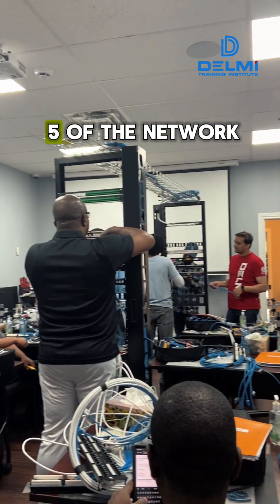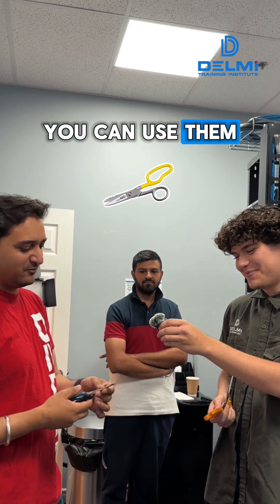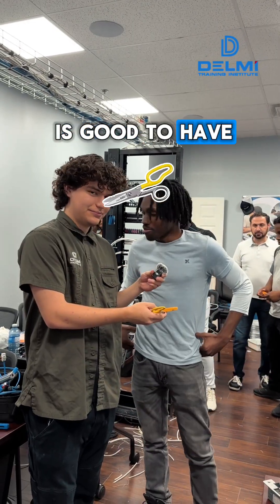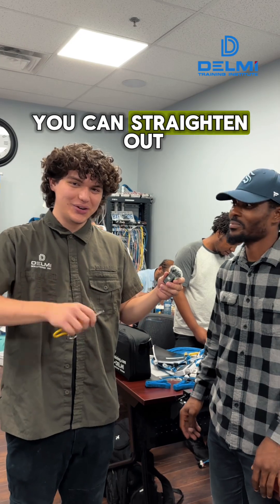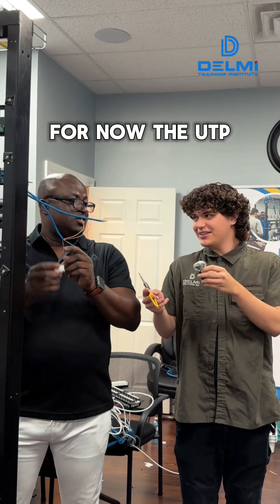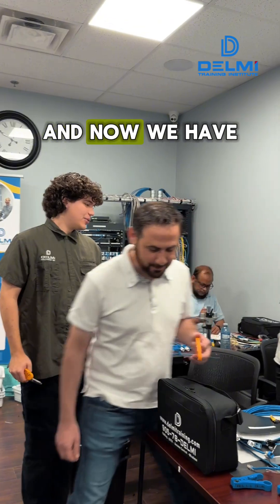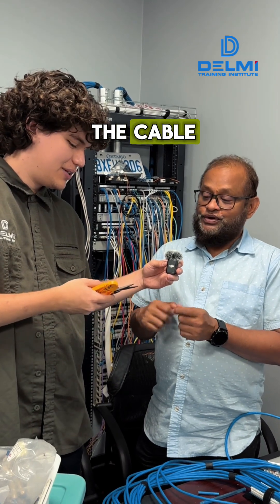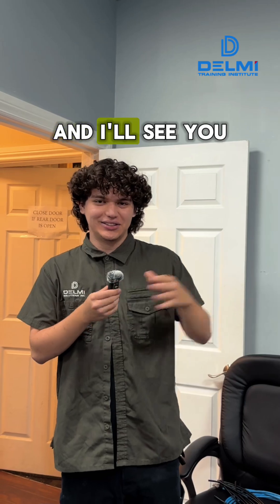𝗦𝗰𝗶𝘀𝘀𝗼𝗿𝘀 𝘃𝘀. 𝗨𝗧𝗣 𝗦𝘁𝗿𝗶𝗽𝗽𝗲𝗿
Watch students during the Network Cabling Course share their go-to tool for the perfect cable stripping. Watch to find out the students’ top choice!